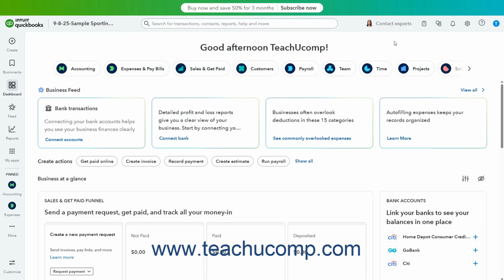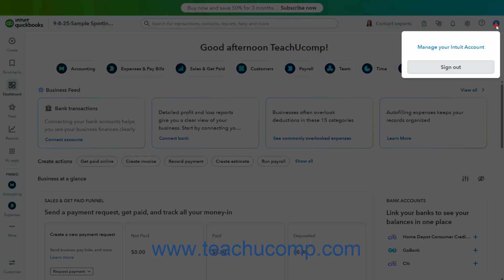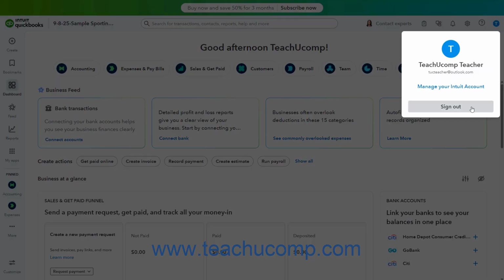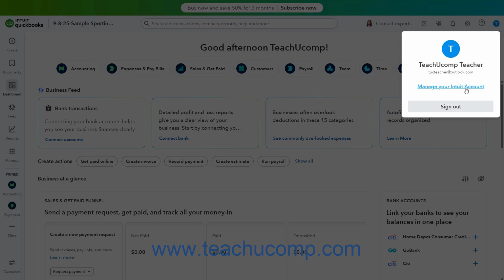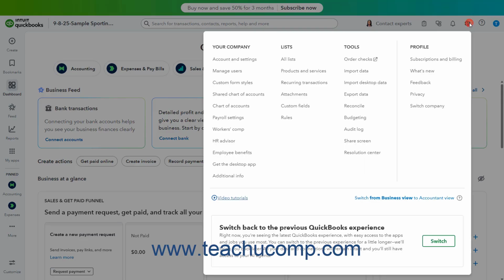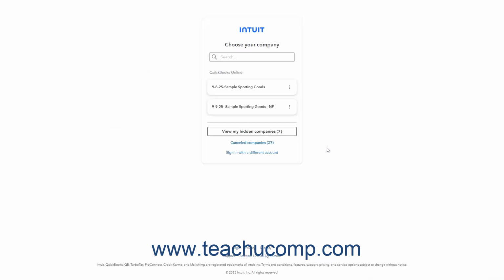How to Sign Out of QuickBooks Online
This video shows you how to sign out of QuickBooks Online. This video is from our complete QuickBooks Online training, _Mastering QuickBooks Online Made Easy_ ™. *To get the full QuickBooks Online training, please visit:*